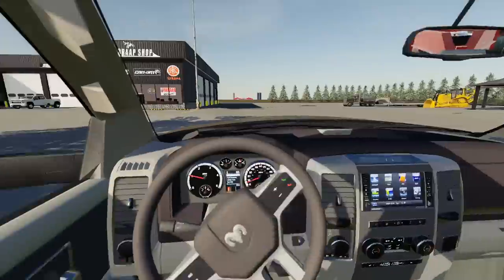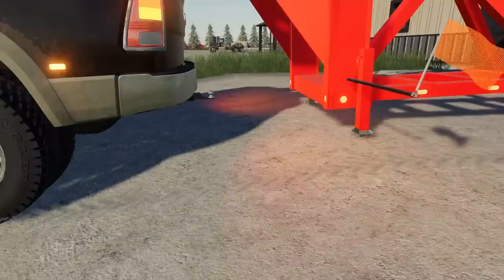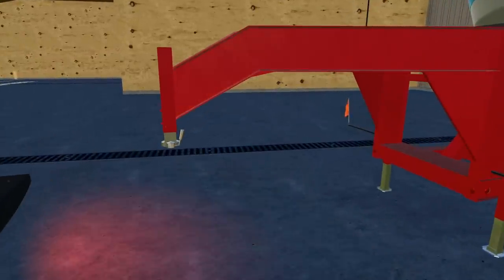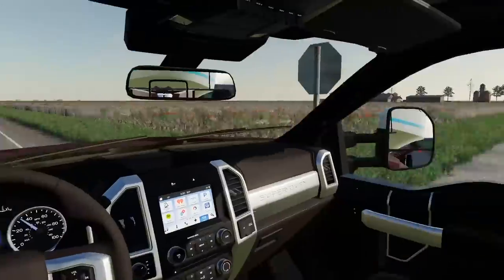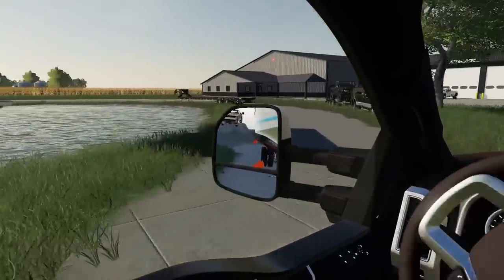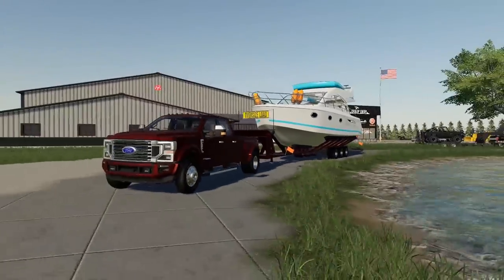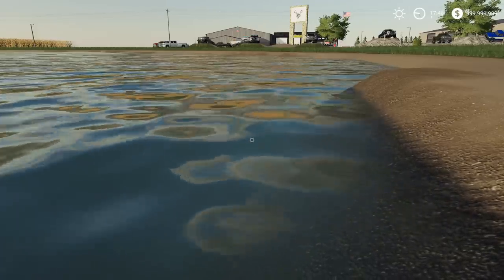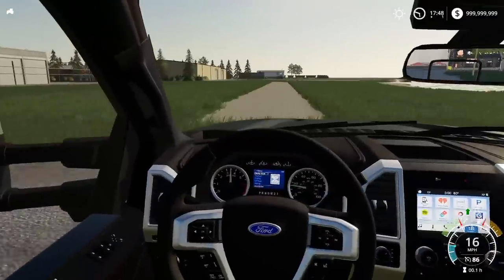BUILDING A GIANT LAKE FROM SCRATCH! (TOOK 2 HOURS) | FARMING SIMULATOR 2019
RCC needed something more for the dealership, so I thought why not build a lake across from it. Took a little longer than expected, but turned out great. Hope you guys enjoy!

FREQUENTLY ASKED QUESTIONS:

1. How do you get the game?

2. Can you get mods for Xbox One or PS4 (talking about FS19 not FS17)?

3. Where do you get your mods?

4. Why is it called the Squad if it is only one person?

5. Can I play with you?